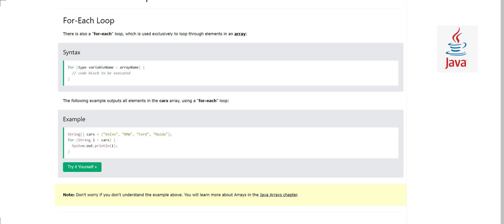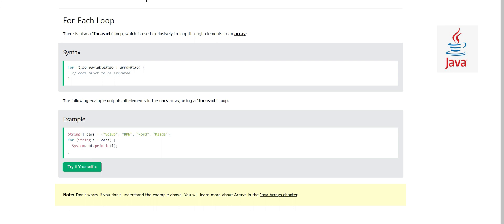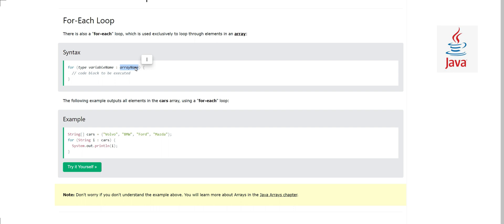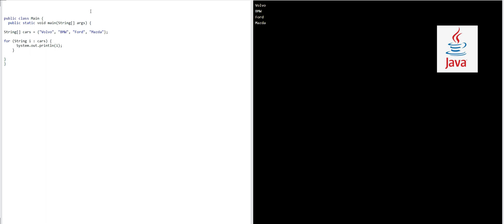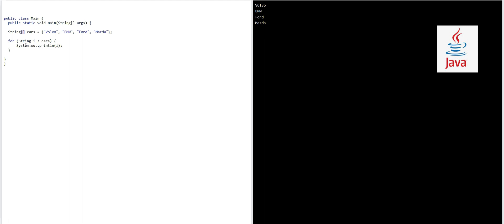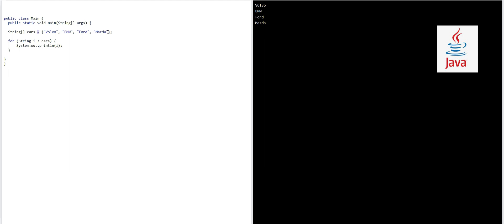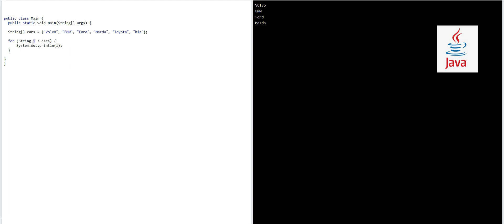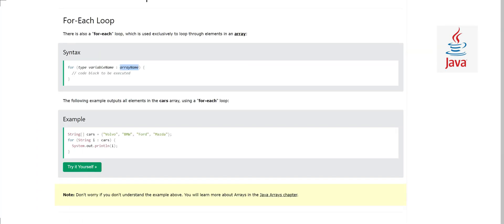For each loop - Java Tutorial - w3Schools Ch#16 English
There is also a "for-each" loop, which is used exclusively to loop through elements in an array.

for loop java
for each loop
java loops